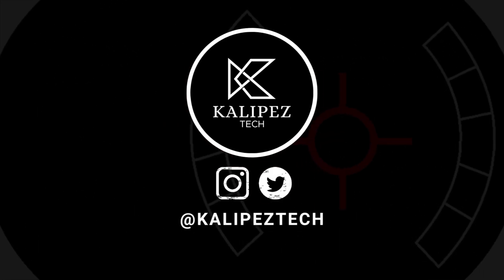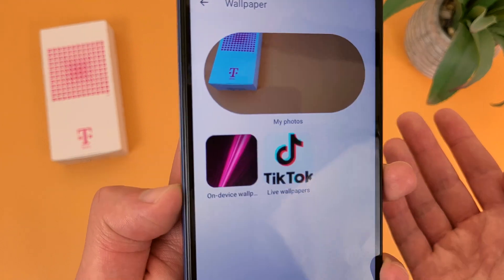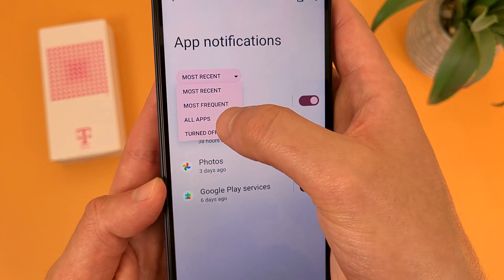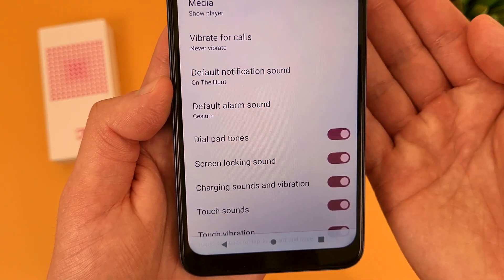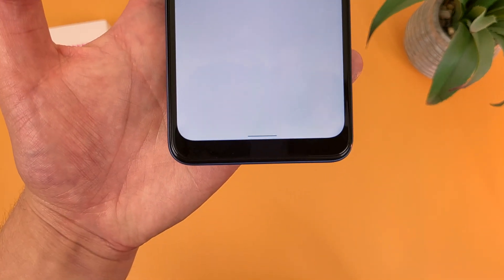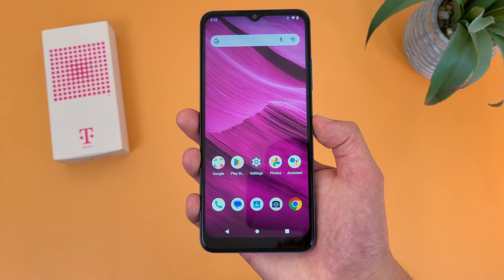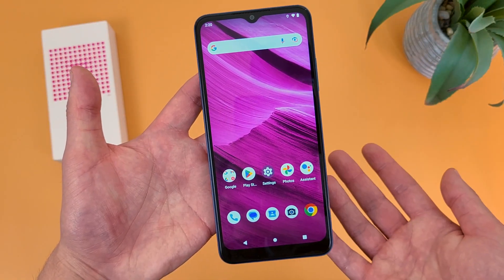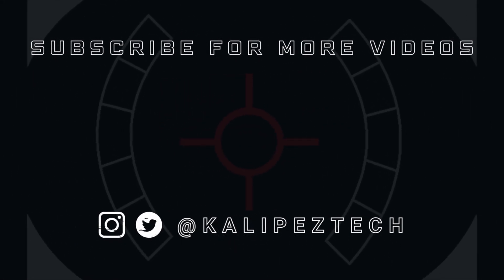T-Mobile Revvl 6 5G - Beginner's Guide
📦 Product links!
T-Mobile Revvl 6 5G

↘️ Learn more about these phones:
T-Mobile Revvl 6 5G: (Metro/T-Mobile)

❇️CURRENT DEALS
💰Carrier deals:

0:00 Introduction
0:24 Settings menu
0:56 Wallpaper
1:28 Customize home screen
1:46 Notifications
2:32 Sounds
3:47 System navigation
4:37 Dark mode
5:35 Power off
6:02 Screen lock
6:32 Screenshot
6:58 Screen timeout
7:38 Conclusion